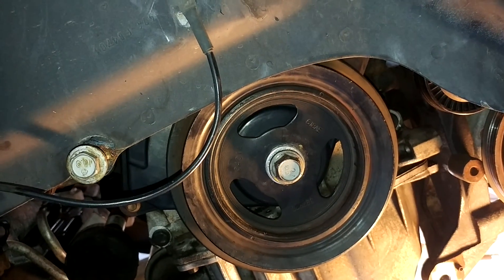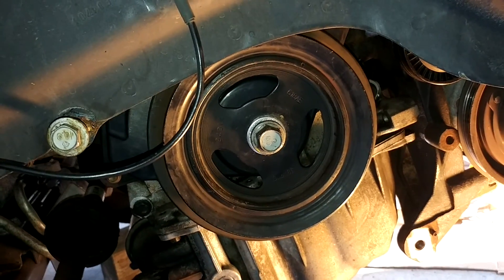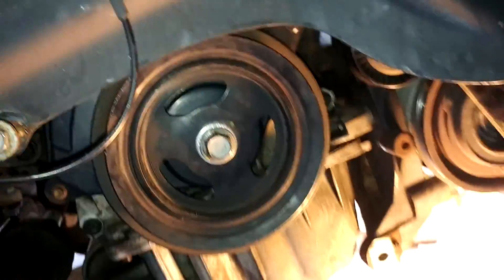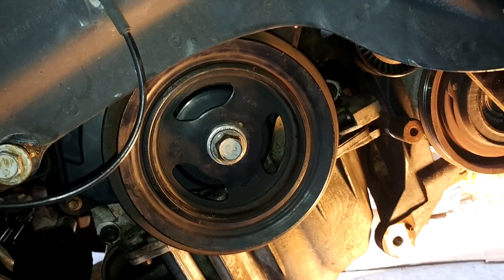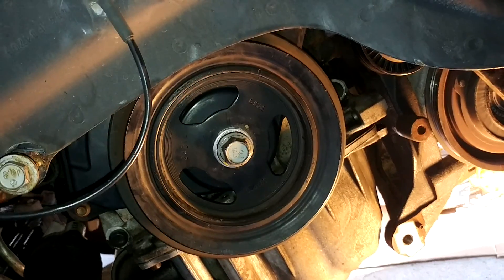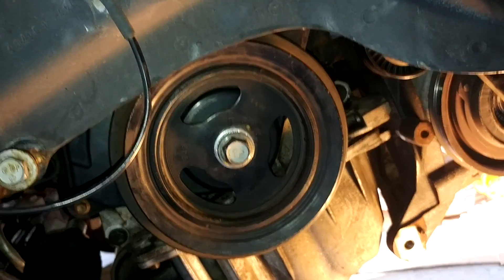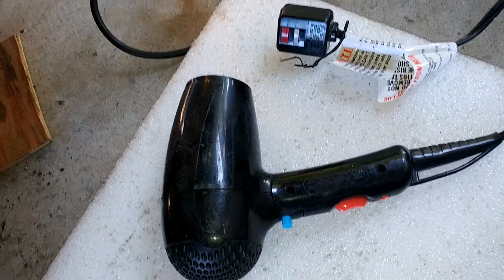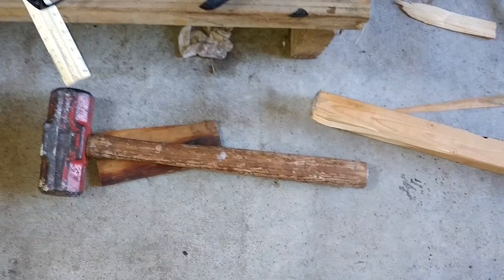part four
Part four of my timing belt replacement